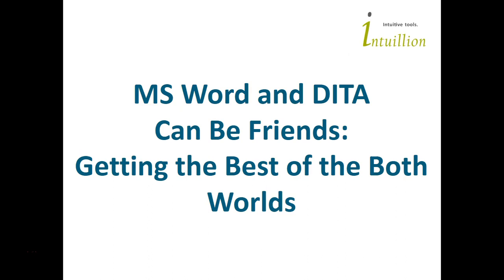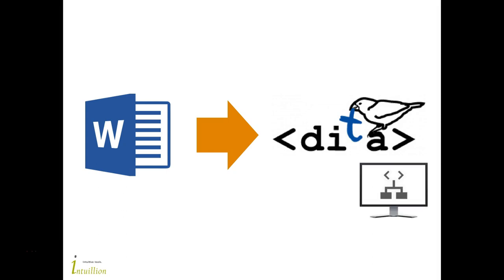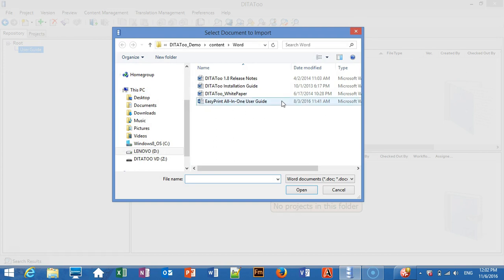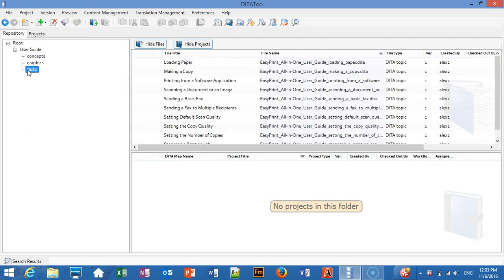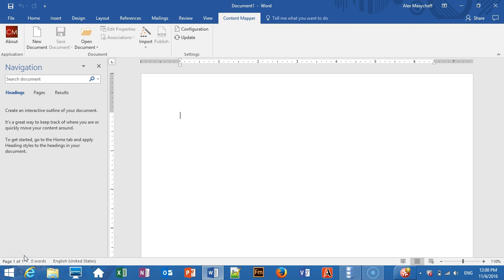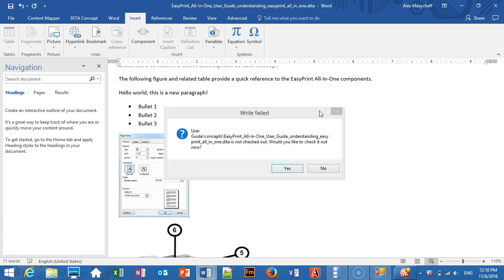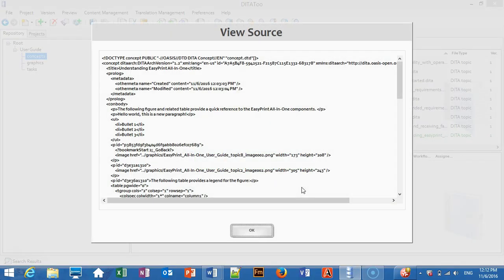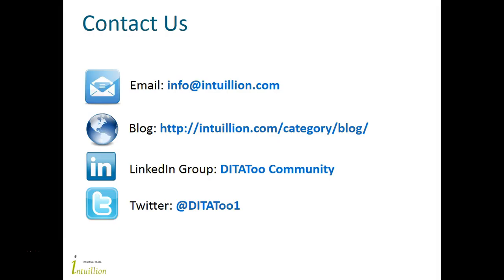Authoring DITA in MS Word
MS Word and DITA can be friends! It's about getting the best of the both worlds: on one hand, you’ll get all amazing possibilities available to you when you use DITA. On the other hand, you won’t be forced to leave the MS Word’s environment that you got used to. And you might not even know that you are using DITA because the ugly but useful DITA XML is “under the covers.”